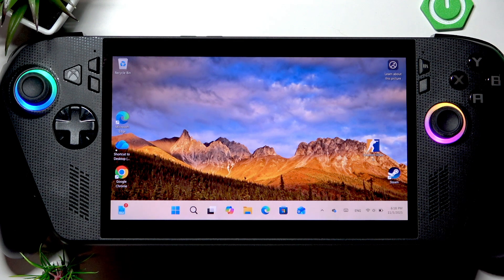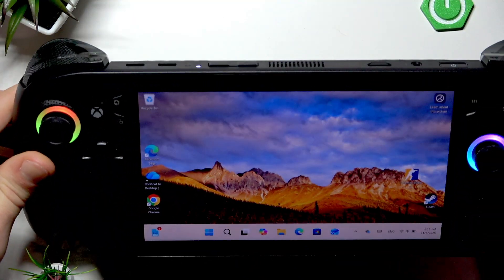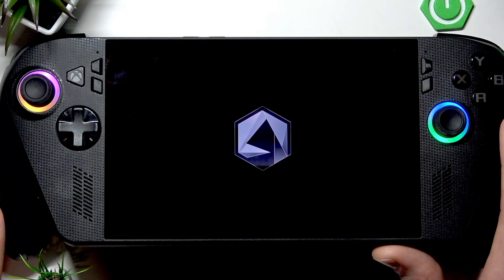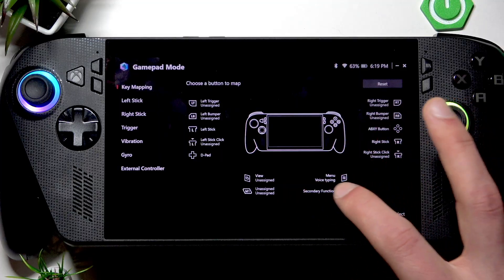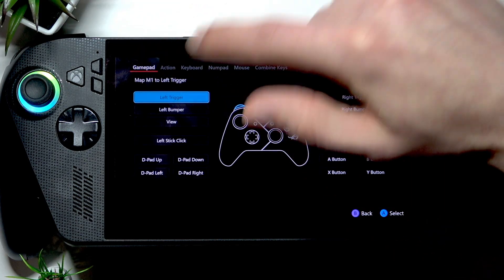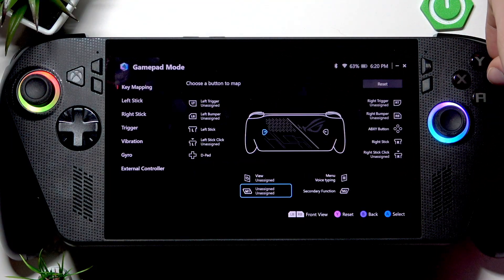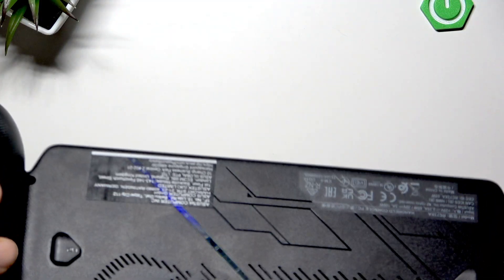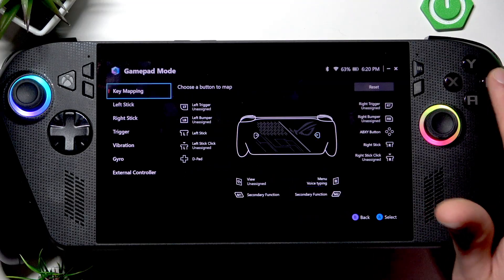ASUS ROG Ally X – How to Set Up Back Buttons (M1/M2)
This video shows how to customize and map the new back buttons (M1 and M2) on the ASUS ROG Ally X using Armory Crate or the Command Center. You will learn how to open Armory Crate, set Control Mode to Auto, go to Settings → Configure, choose Gamepad or Desktop mode, select M1 or M2, uncheck the default box, and assign primary and secondary actions. The guide covers assigning Gamepad actions, custom macros, keyboard keys, numpad entries, and mouse functions so you can build the perfect controls for games or desktop use. Tips include when to use Gamepad Mode vs Desktop Mode and how to combine keys for advanced shortcuts.

How to set up the back buttons on ASUS ROG Ally X?
How to configure M1 and M2 on ASUS ROG Ally X using Armory Crate?
How to assign keyboard or gamepad functions to back buttons on ASUS ROG Ally X?

0:00 Intro — what the video covers
0:08 Open Armory Crate or Command Center and set Control Mode to Auto
0:30 Press Xbox icon and open Armory Crate app
0:36 Go to Settings (gear) → Configure
0:50 Choose Gamepad Mode or Desktop Mode
0:52 Select M1 or M2 button to edit
0:58 Uncheck default option and assign primary function
1:11 Choose action type: Gamepad, Custom, Keyboard, Numpad, Mouse
1:30 Assign secondary function and repeat for the other button
2:10 Wrap up and final tips